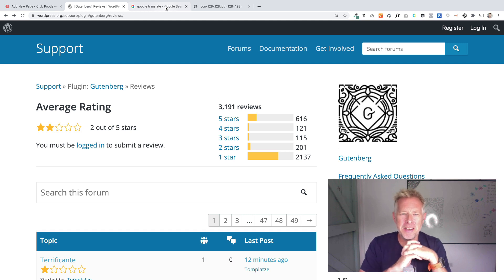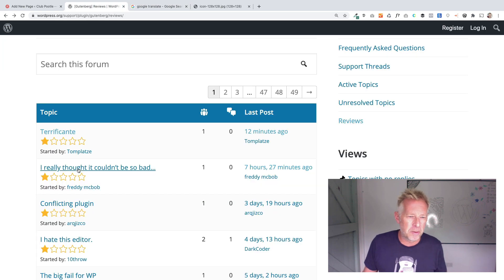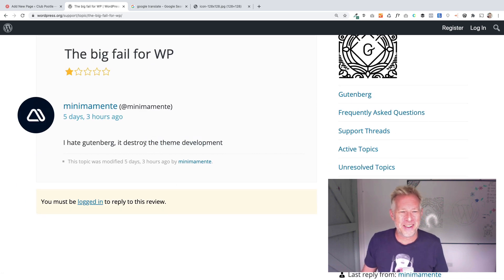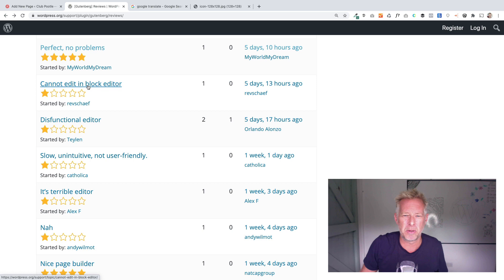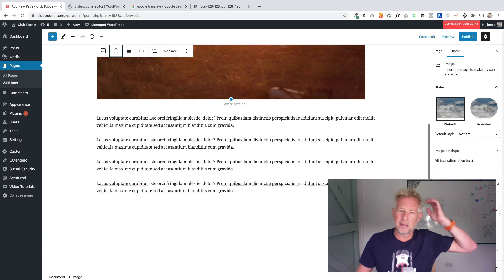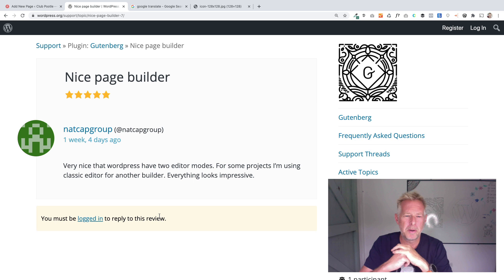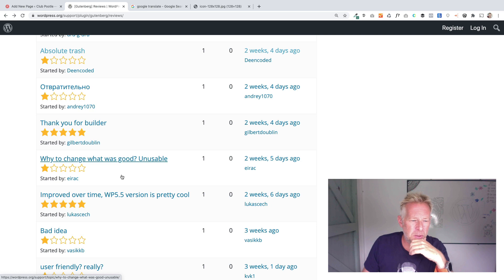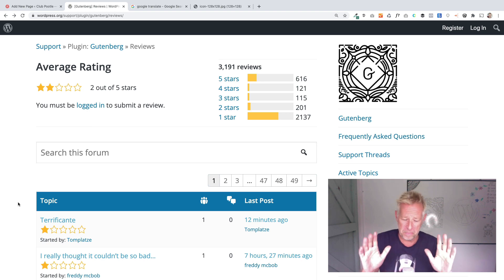Why does the WordPress Gutenberg Block Editor get such bad reviews?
My personal look at the reviews of the Gutenberg Block Editor.